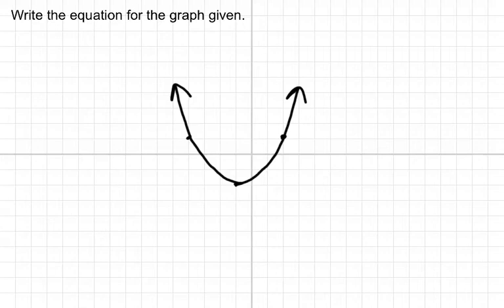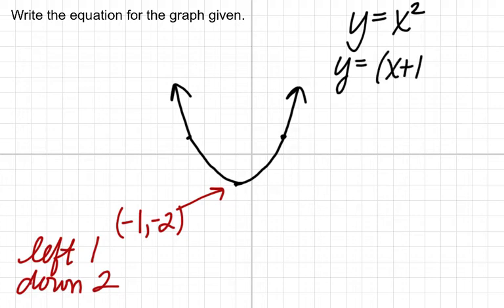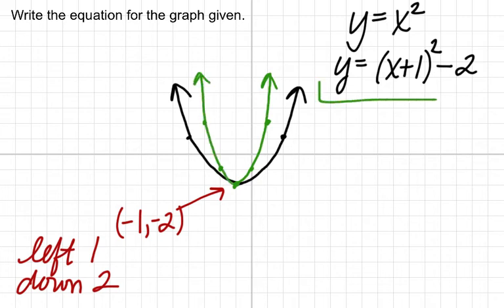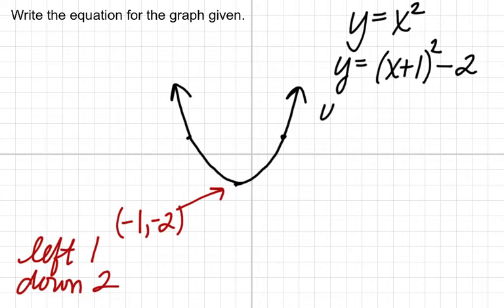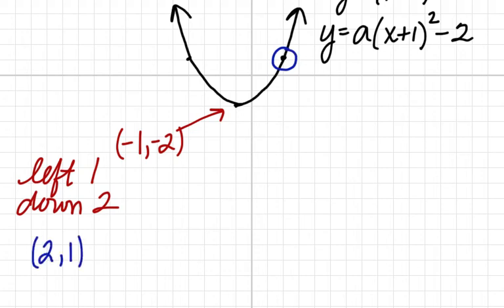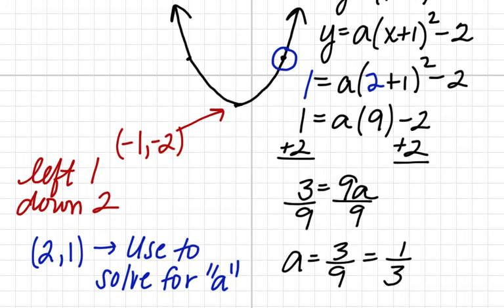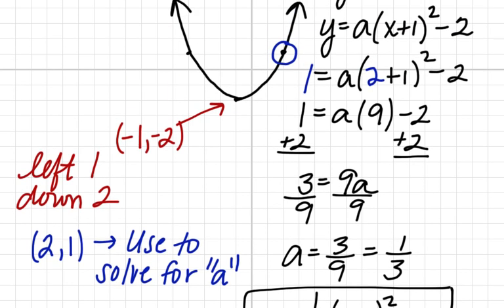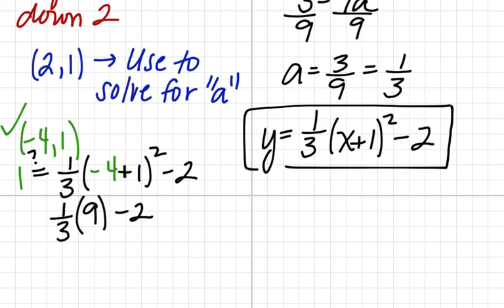Writing the Equation of a Quadratic Function Given Its Graph